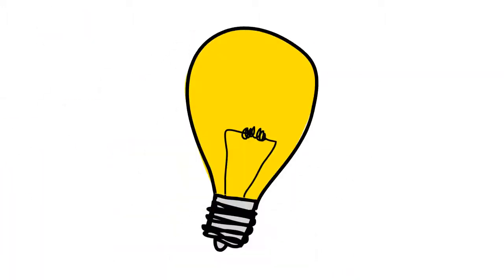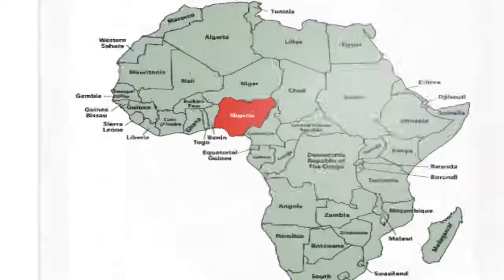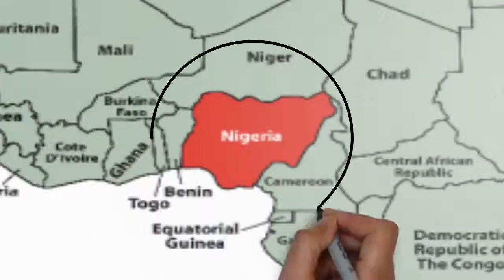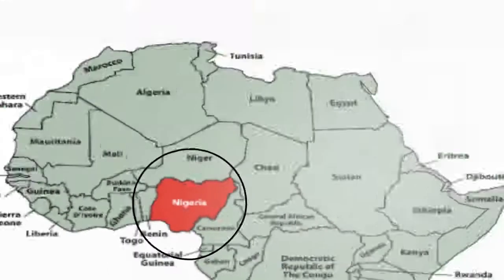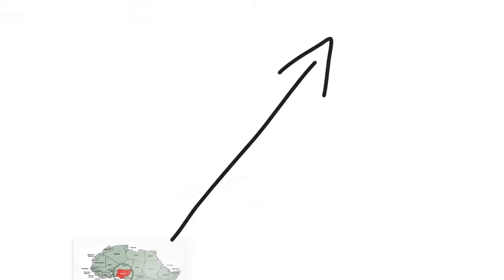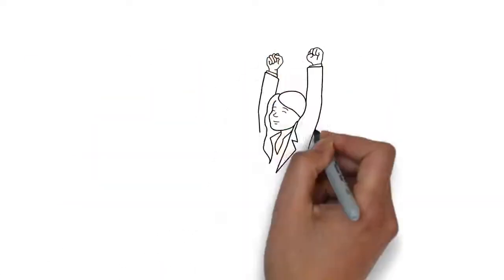The Professor Ayodele Awojobi Design Competition (PAADC 2.0)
The Professor Ayodele Awojobi Design Competition (PAADC), organised by the University of Lagos Engineering Society (ULES), seeks to harness the ingenuity in Nigerian undergraduates by encouraging them to identify problems in our country and solve these problems using Science and Technology.